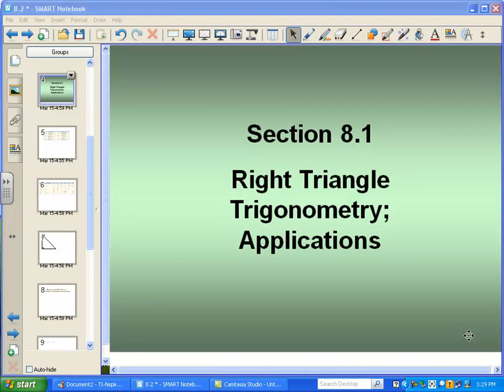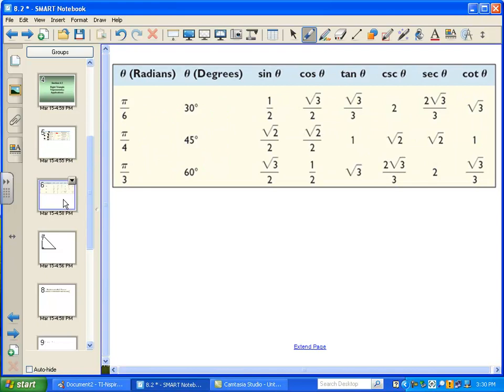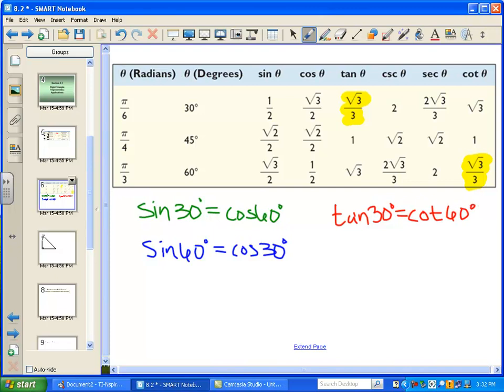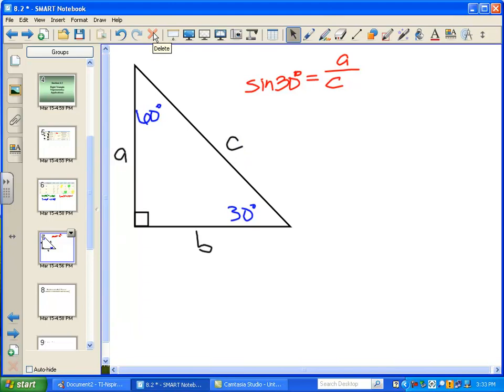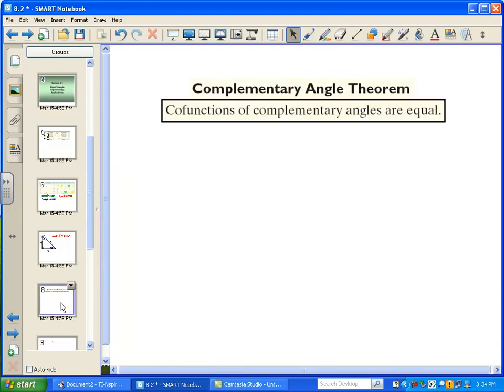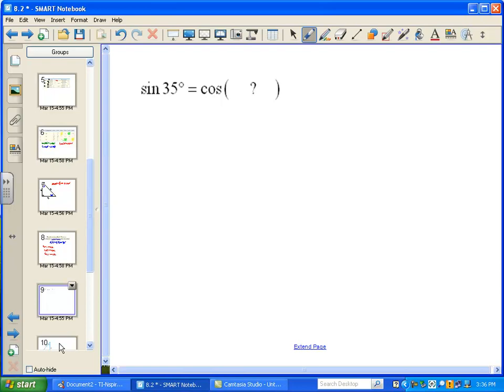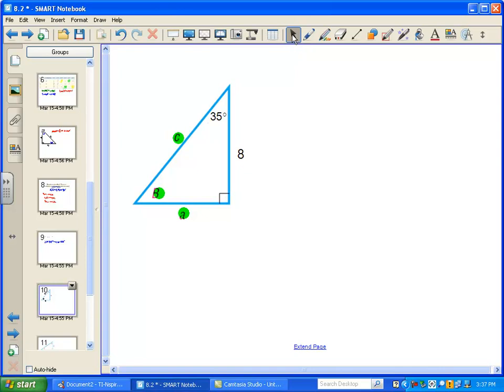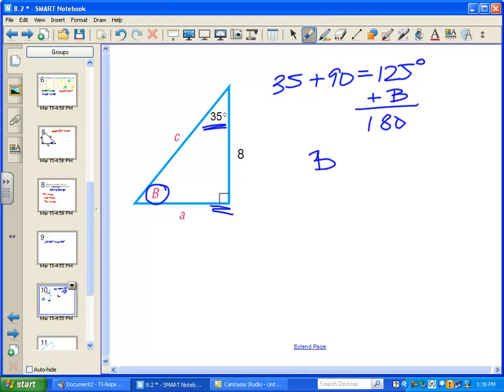Basic Right Triangle Trig (Math Analysis - Part 1)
This video serves as an introduction to basic right triangle trigonometry. Given that this is a review of concepts from Geometry, they are not covered in depth. In part 1, cofunctions are discussed as well as solving right triangles.